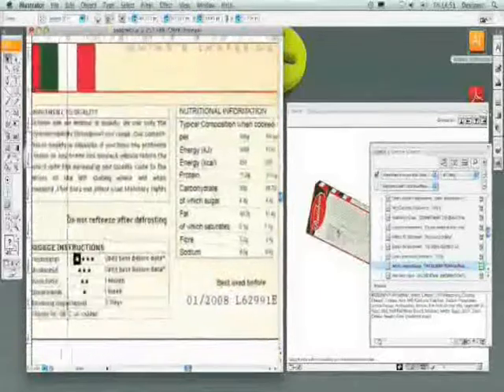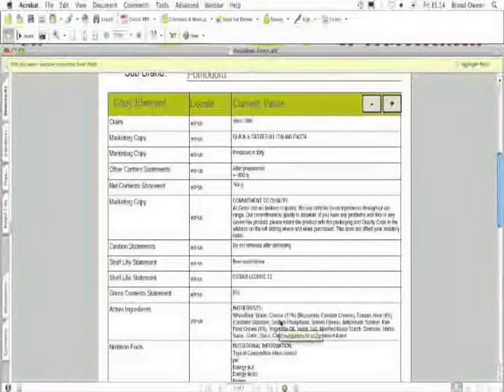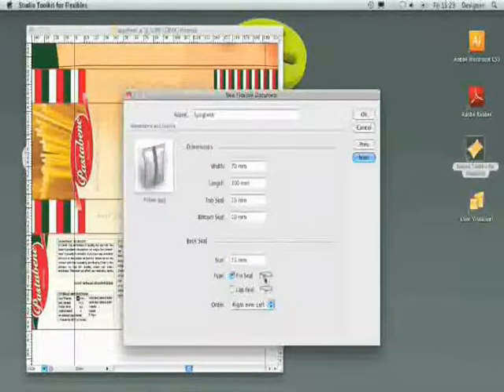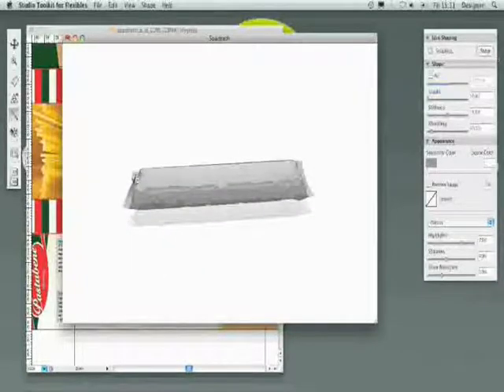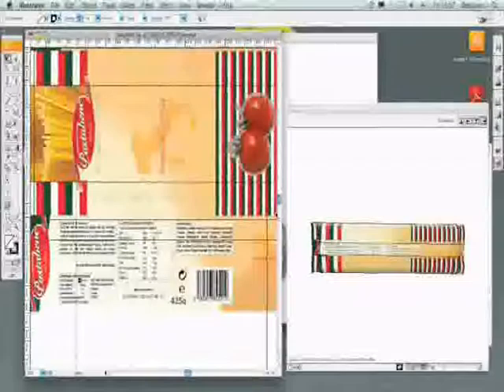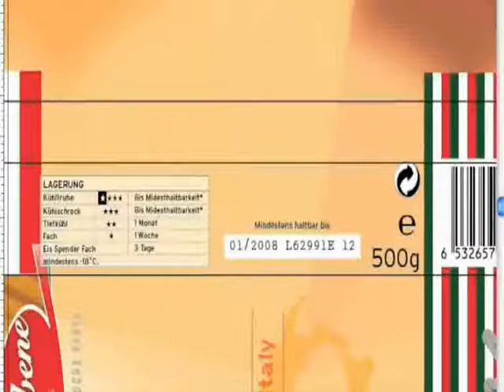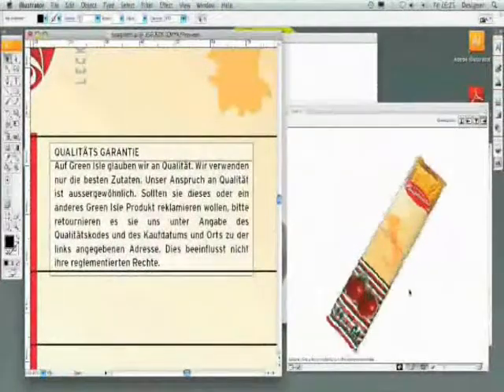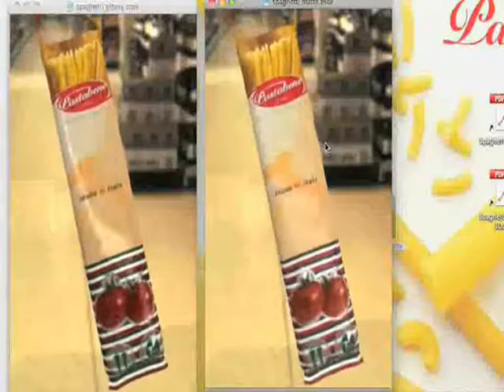ВИП-Системы. Конструирование упаковки в 3D (часть 2)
Видео, демонстрирующее работу дизайнера, конструирующего упаковку используя программы Studio и Visualizer.